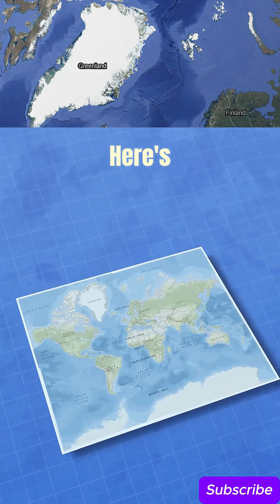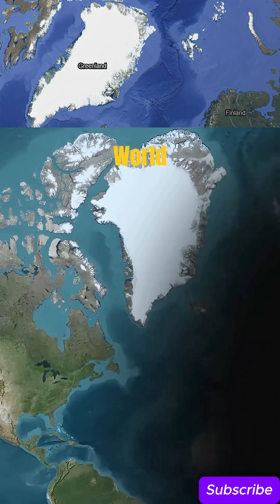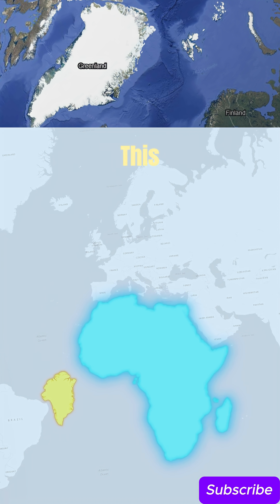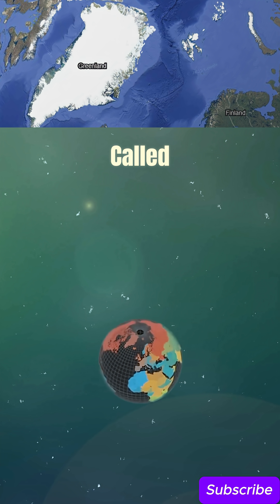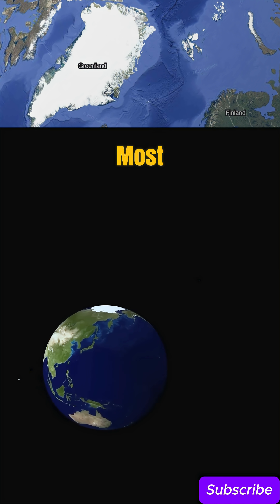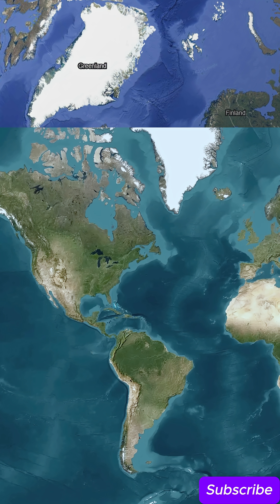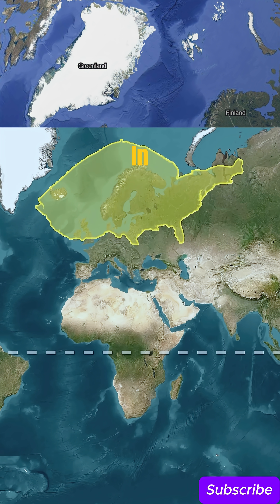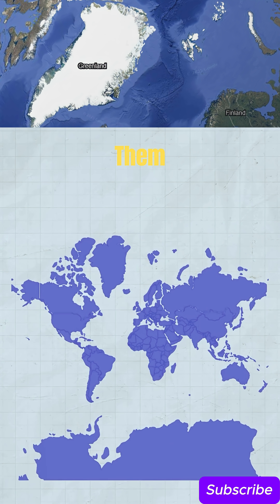The REAL size of countries !! 😱🌍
Did you know every world map you've seen is actually lying to you? 🗺️
Most of us rely on the Mercator projection—a map designed for navigation, not accuracy. And here’s the twist: it massively distorts the size of countries.

Take Greenland, for example. On a typical map, it looks almost the same size as Africa. But in reality, Africa is about 14 times larger!
This illusion happens because it’s nearly impossible to flatten a round planet without stretching or shrinking parts of it—a problem known as map projection distortion.

The Mercator map keeps shapes accurate for sailing, but sacrifices the true size of landmasses. The farther from the equator you go, the worse the distortion gets.
Countries near the poles appear way bigger than they really are, while those near the equator stay closer to their real proportions.

🌍 Want to see what the world actually looks like? Then you're ready to discover the true size map—a tool that finally shows countries as they really are.